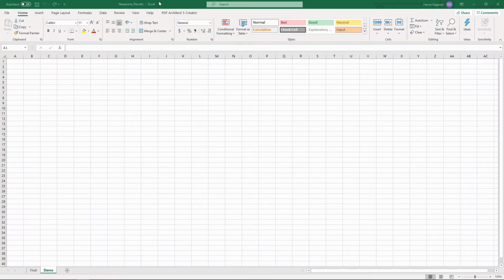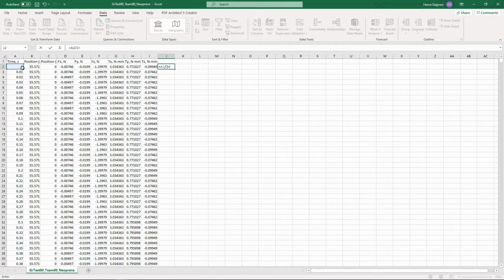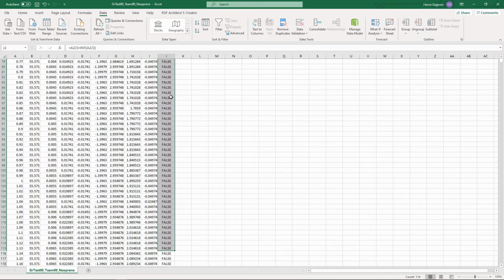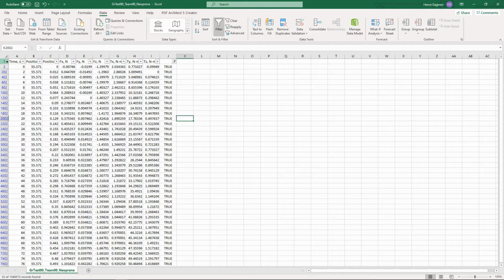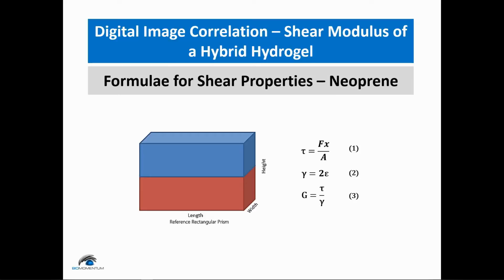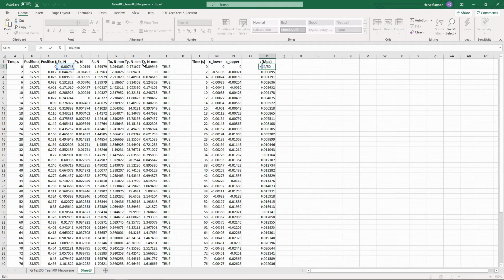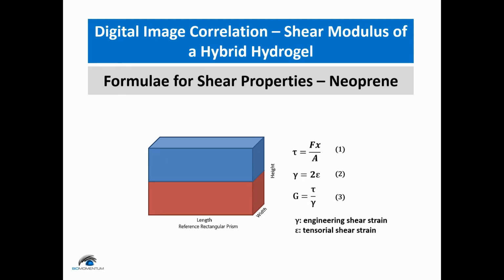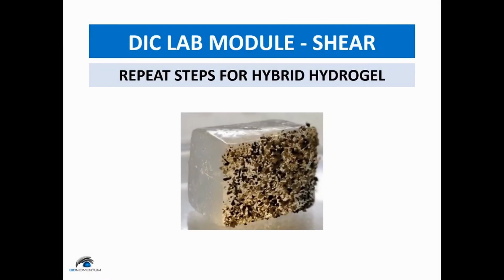Shear Modulus of Hybrid Hydrogel - Part 7 - Excel Analysis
Digital Image Correlation (DIC) is an optical method relying on set of images to track 2D changes within images. Multiple synchronized sets can also be used to track 3D changes within images. It offers full field analysis of material and enables the characterization of local mechanical properties as well as interaction between components in a compound of materials. As a non-contact displacement and strain measurement method, it enables characterization of soft materials without interfering with their mechanical properties. This analytical method is thus well adapted for assessment of biological and composite material, as well as geometrically complex materials, submitted to different constraints, and exhibit inhomogeneities and anisotropic behaviour. As a method of full field assessment of material, results from these analyses can also be used as validation for finite element (FE) models. This laboratory module consists of assessing mechanical properties of both hybrid neoprene and agarose hydrogel samples using DIC.